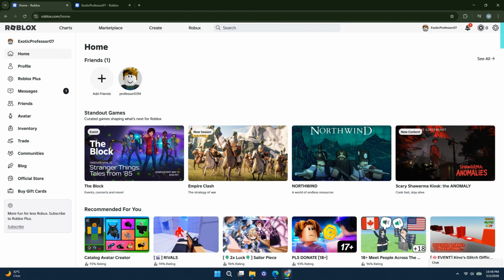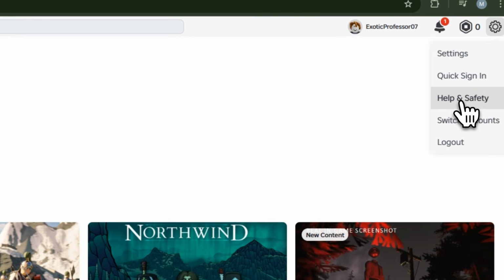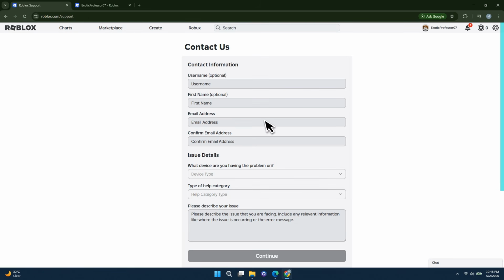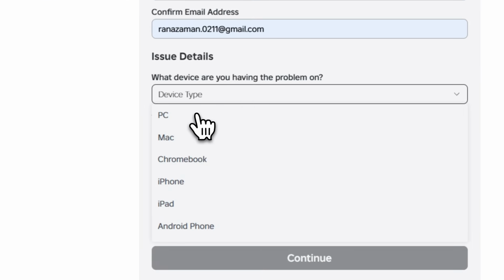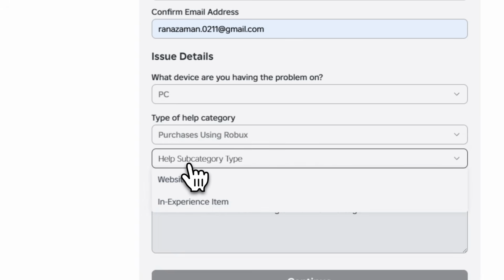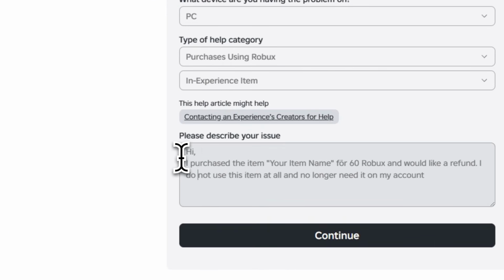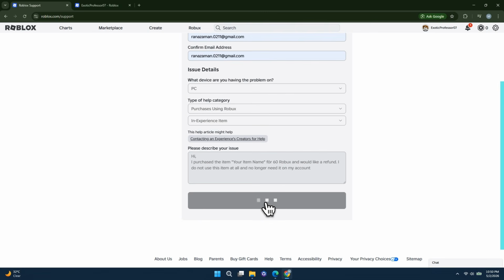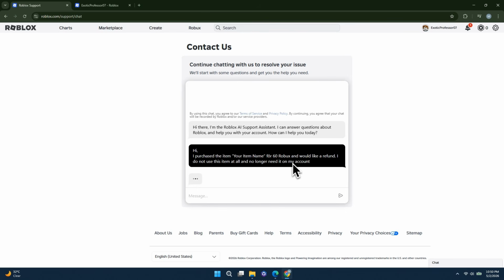How To Refund Items In Roblox & Get Your Robux Back (2026 Updated)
Learn how to refund items in Roblox and get your Robux back with this updated 2026 guide.
This simple tutorial explains the official refund process and eligibility rules clearly.
Perfect for players who made accidental purchases or want to recover Robux safely.
Follow step-by-step methods to avoid scams and use Roblox support the right way.